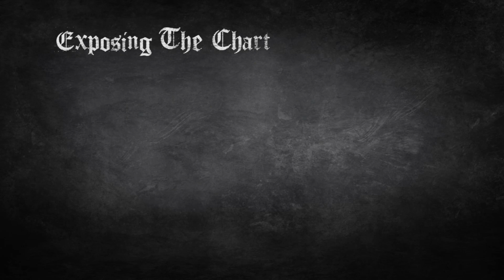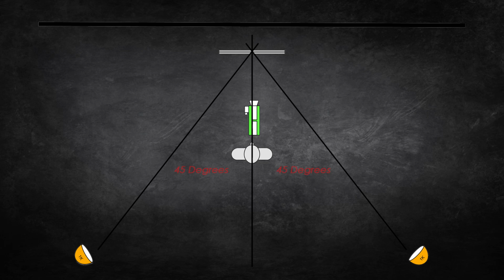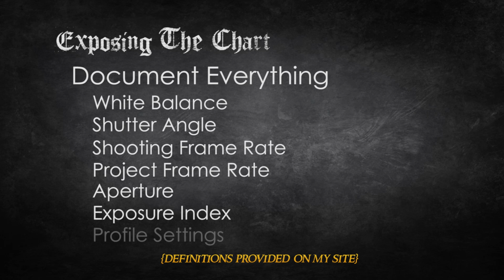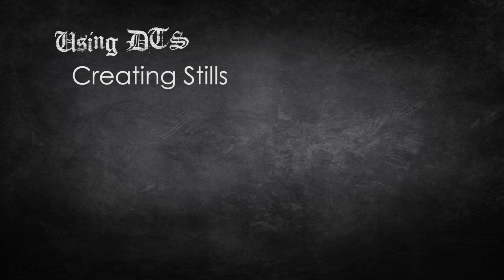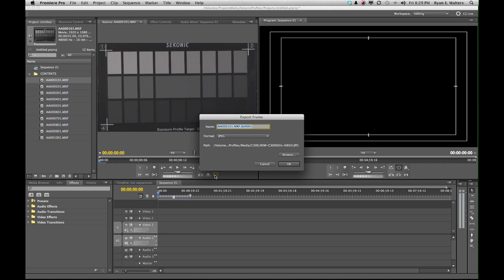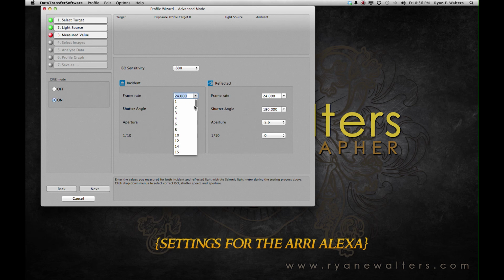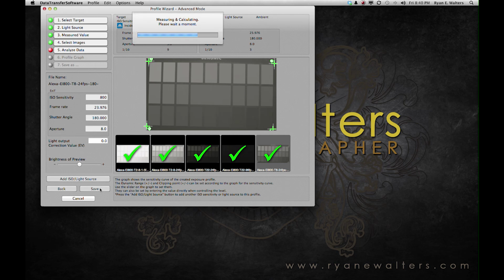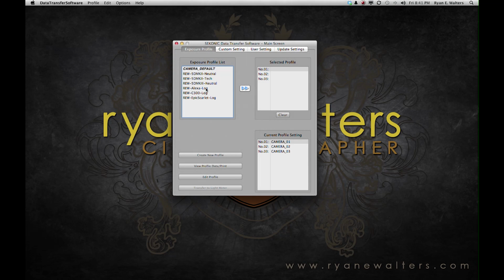Camera Profiling With the Sekonic 758Cine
Learn how to create a custom camera profile for use with your Sekonic 758Cine. Ryan takes you all the way through the process from shooting the chart to processing the footage with Sekonic's new Data Transfer Software V3.0. Ryan has also developed a library of profiles that you can freely download